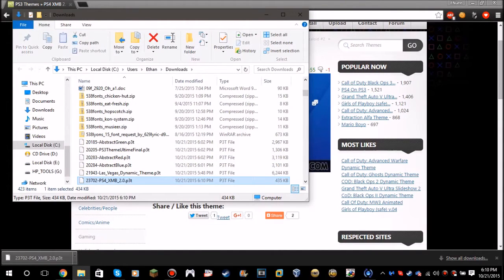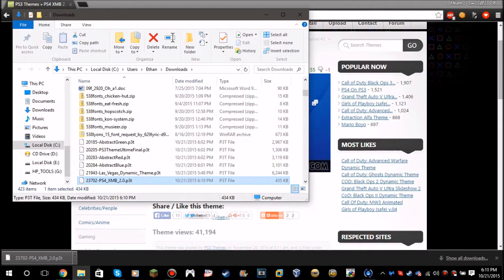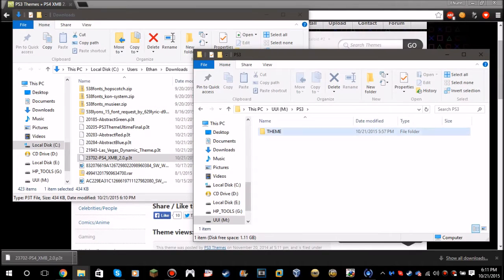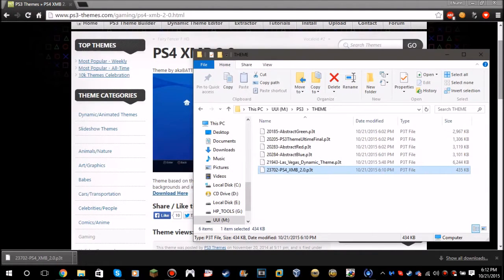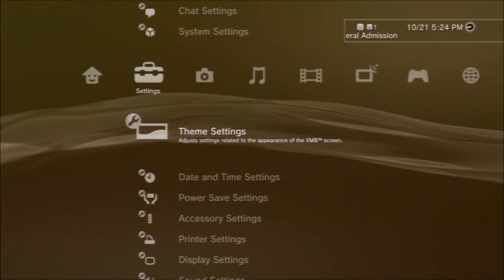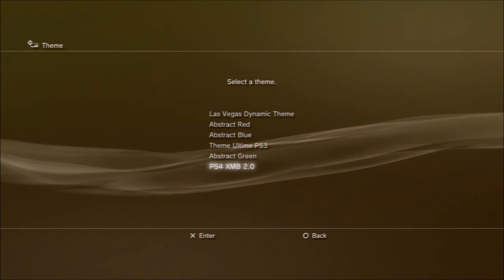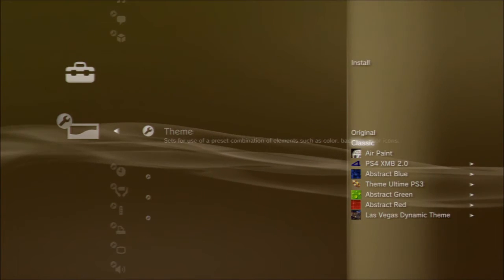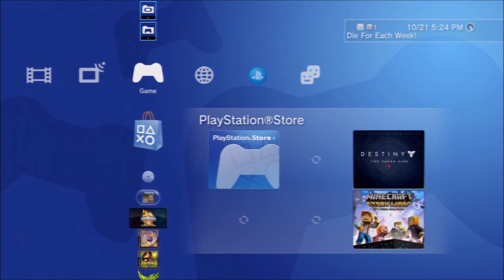How to Download and Install Themes on PS3 (OFW, USB Method)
I am going to show you how to install custom themes on your unmodded, OFW PS3. If this doesn't work, let me know and I'll try to find another solution. This works on the latest 4.75 OFW.

Sorry for the freezing at about 0:57 to 1:51. It was probably an error in rendering.

You need to have a USB Flash Drive formatted with the FAT32 file system. Here is a video teaching you how to do it without any data loss, and it has Evanescence if you like them I guess.
(Video link above courtesy of Dheshan Mohan)